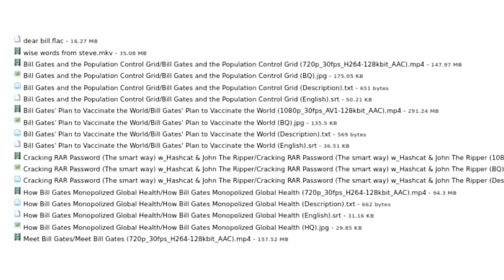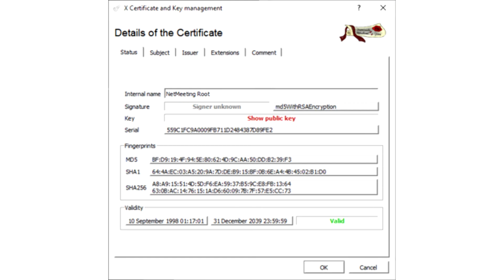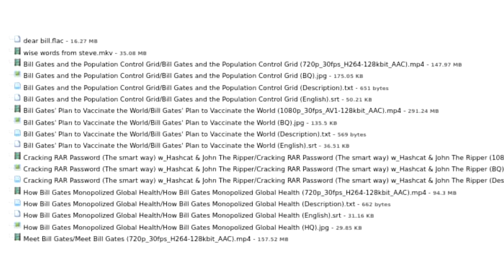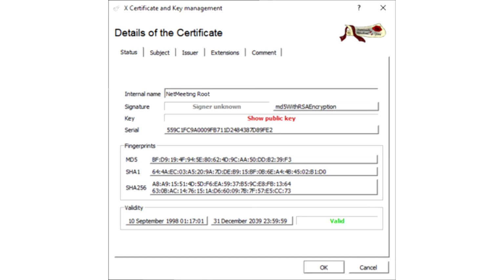Windows XP and Windows Server 2003 OS source code has allegedly leaked online